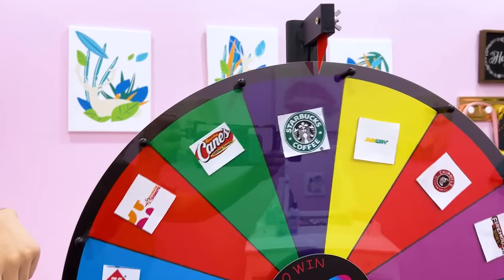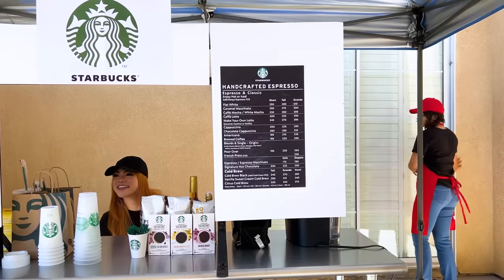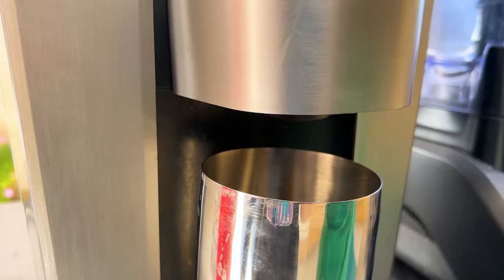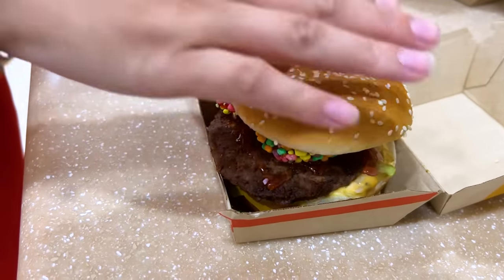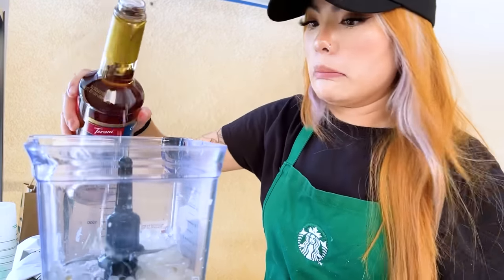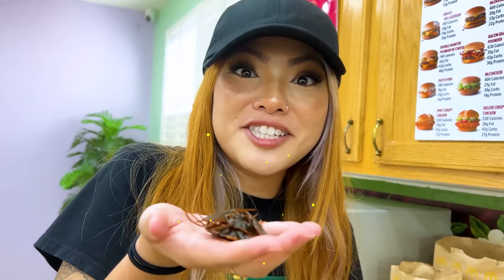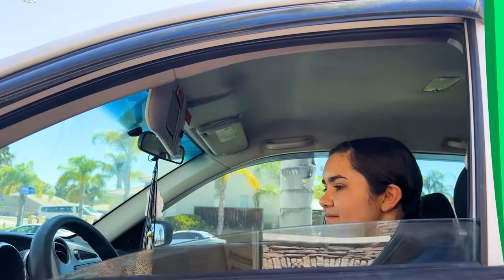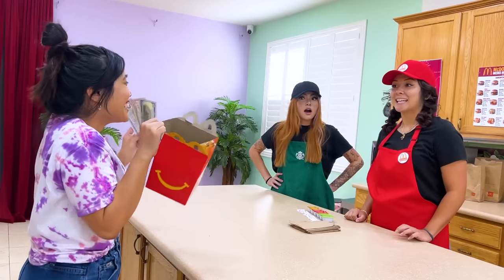We BUILT REAL Restaurants at Home | Starbucks VS McDonalds Challenge by Crafty Hacks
Hey Crafty Hacks Fans!

Do you like Starbucks or McDonalds? Watch June and Lily battle it out to see who can make a better store at home.
Who do you think would win?
Share and enjoy this video with your friends!
Which part do you like the most?

We do not make any warranties about the completeness, safety, and reliability. Any action you take upon the information on this video is strictly at your own risk, and we will not be liable for any damages or losses. It is the viewer's responsibility to use judgment, care, and precautions if one plans to replicate. The following video might feature activity performed by our actors within a controlled environment - please use judgment, care, and precaution if you plan to replicate.